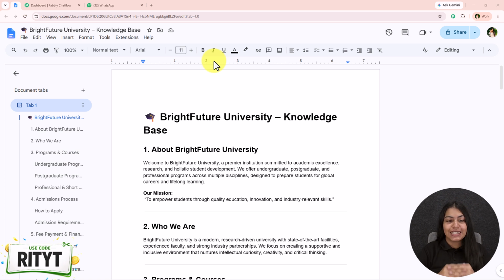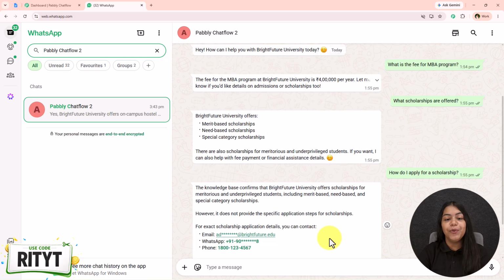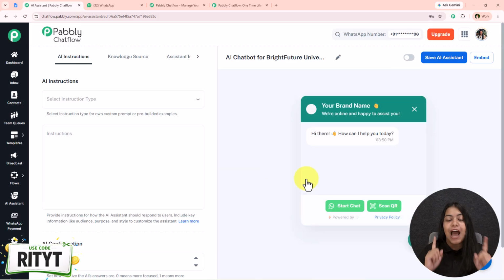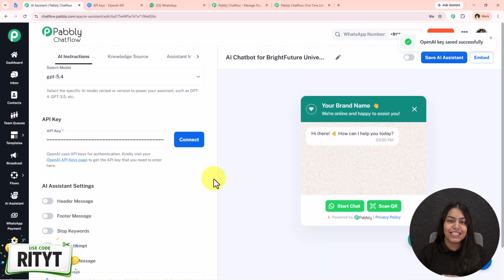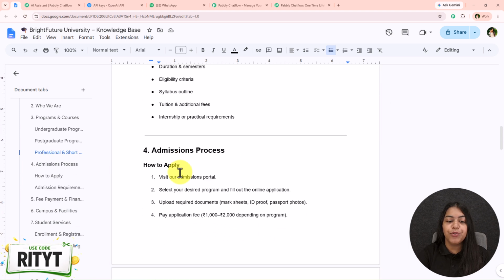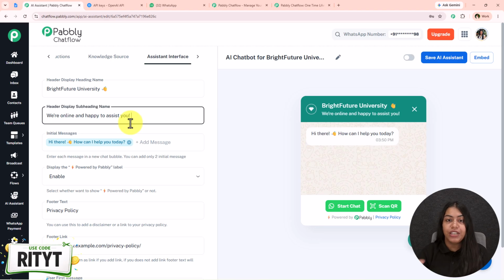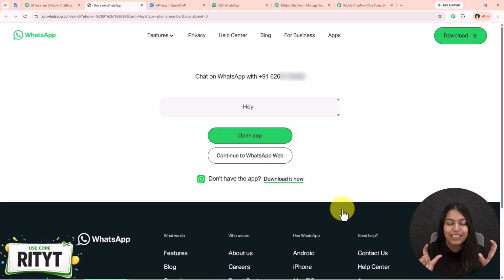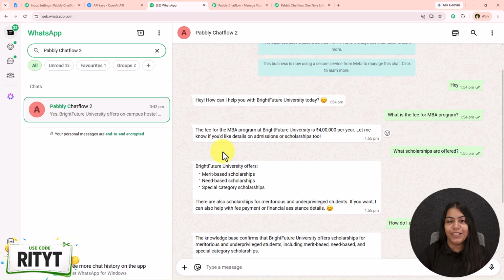This Free AI Chatbot Handles WhatsApp for You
this tutorial shows how to build a free ai chatbot that handles your WhatsApp conversations automatically without any coding. it is beginner friendly and perfect for businesses, entrepreneurs, marketers, agencies, ecommerce stores, and customer support teams looking to automate customer communication.

you will learn how to create an ai-powered WhatsApp chatbot, answer customer queries instantly, collect lead information, automate follow-ups, provide 24/7 support, and connect your chatbot with business workflows. this helps save time, improve response speed, increase customer engagement, and reduce manual work.

by using the right WhatsApp AI automation, businesses can automate customer conversations, generate more qualified leads, improve customer satisfaction, boost sales, and scale support with a completely no-code solution.

🎯 Use Case: With this tutorial, you'll learn how to create a free AI WhatsApp chatbot that automatically handles customer conversations, answers FAQs, captures leads, provides instant support, and responds 24/7. This helps businesses automate WhatsApp communication, reduce manual effort, improve response times, and deliver a better customer experience without coding.